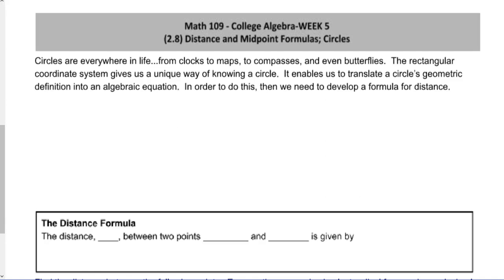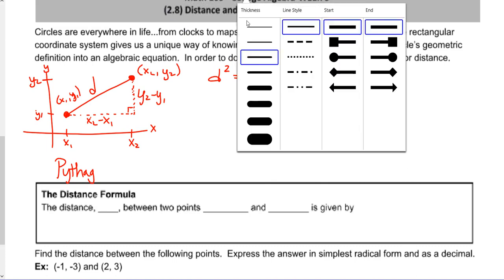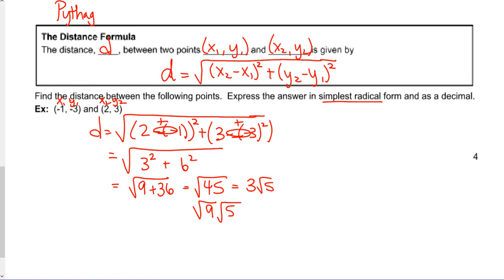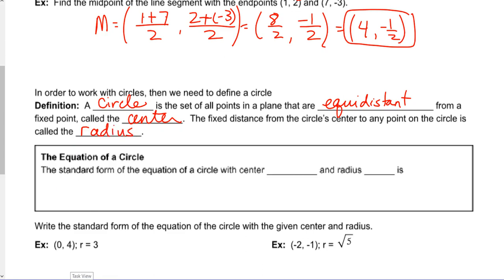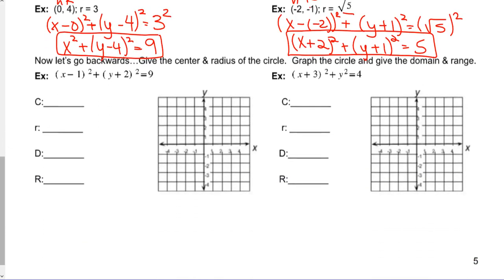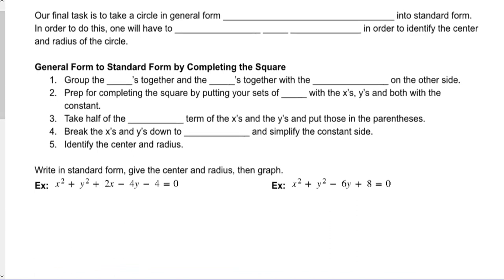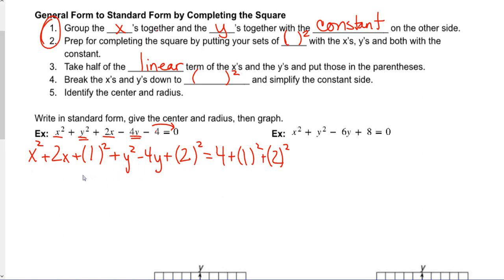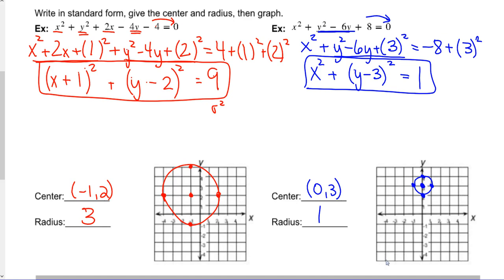Math 109--2.8--Distance, Midpoint Formulas and Circles